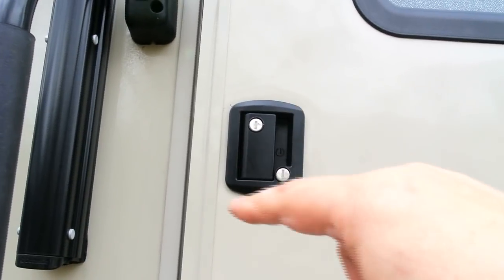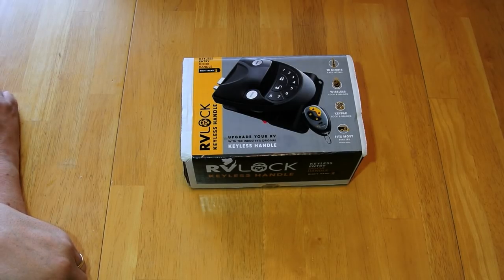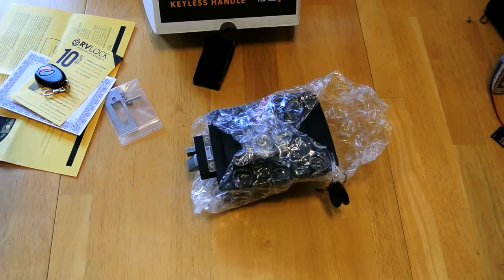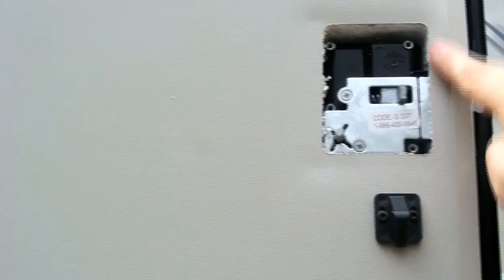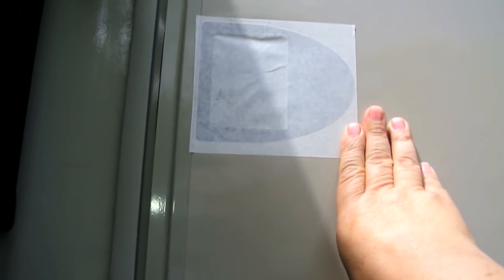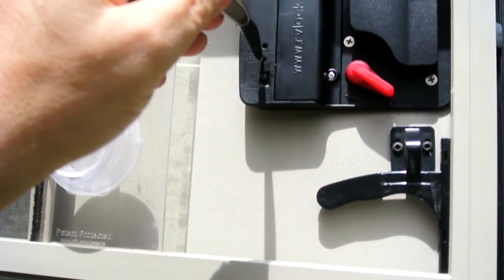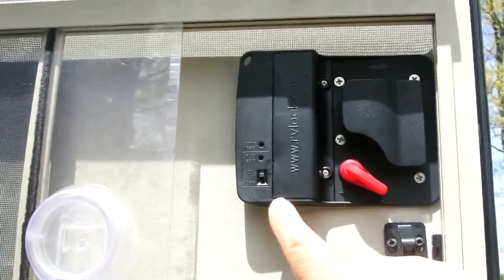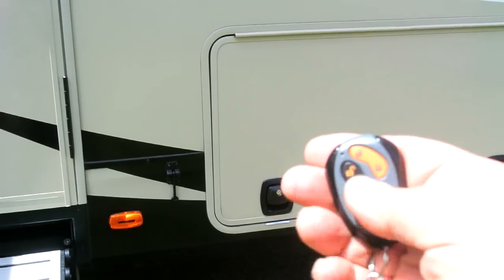Installing a RVLock Keyless/Wireless Door Lock.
In this video, I upgrade my RV to a keyless/wireless door lock. One time locking myself out of the RV is enough.

for more details and follow on videos about installing, troubleshooting, and maintaining the RV-Locks.